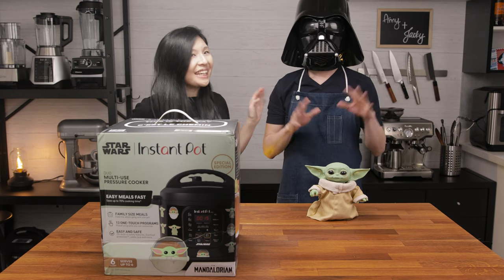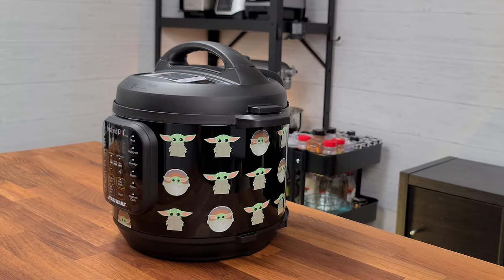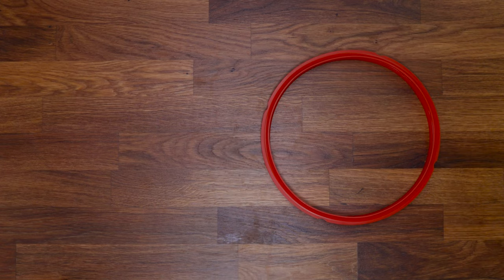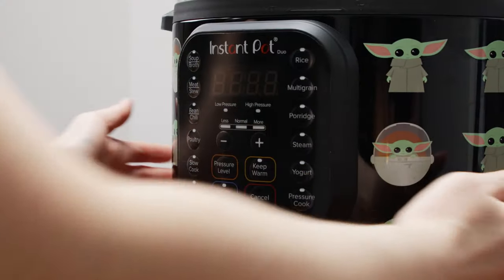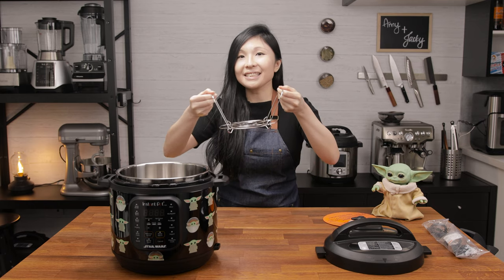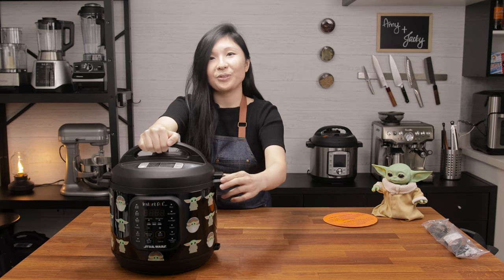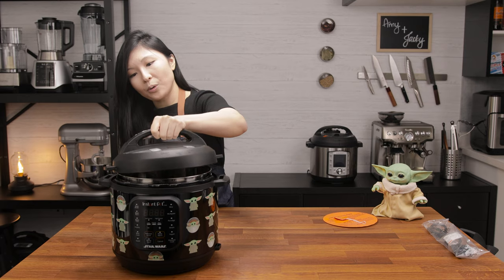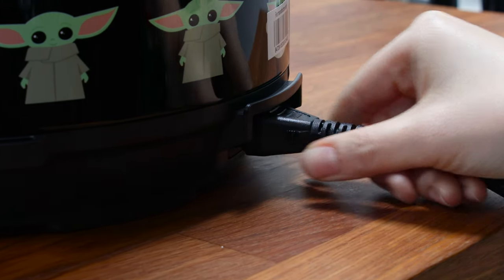Quick Get Started with your INSTANT POT - Unboxing & Setup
Got a new Instant Pot Pressure Cooker? Excited but overwhelmed? Wondering how to use your Instant Pot for the first time? You've come to the right place! We'll walk you through step-by-step on how to set up your Instant Pot. Plus, we'll share all the basics & tips you need to know about cooking with your Instant Pot. This is the way. ;)

Congrats on getting a new Instant Pot Pressure Cooker! We're excited to have you here! Let's get started with this Instant Pot Unboxing & Setup video!

►Tools:
Star Wars Instant Pot Duo 6 Quart (Little Bounty The Child)

RESOURCES